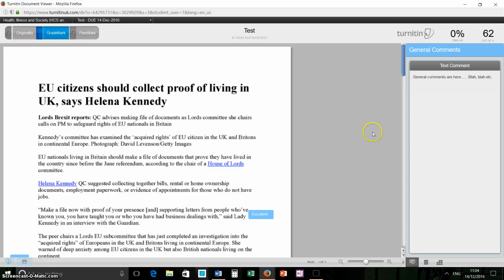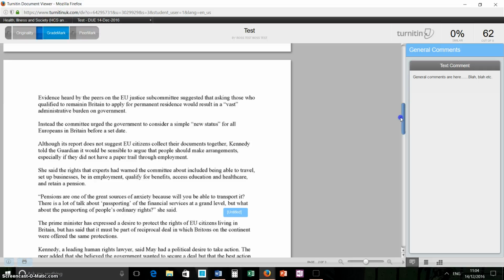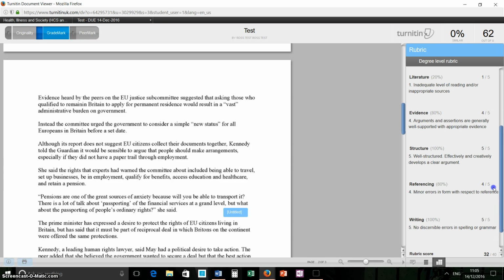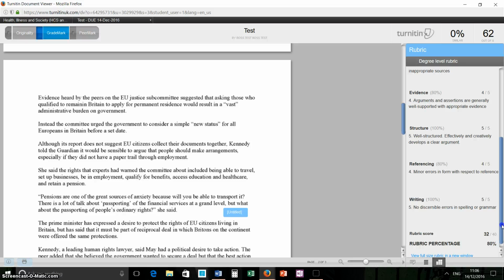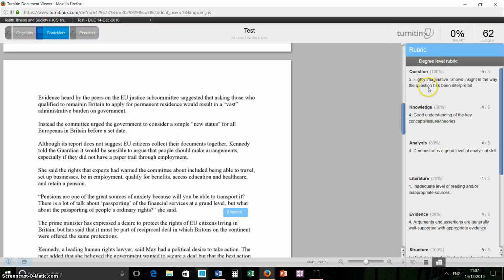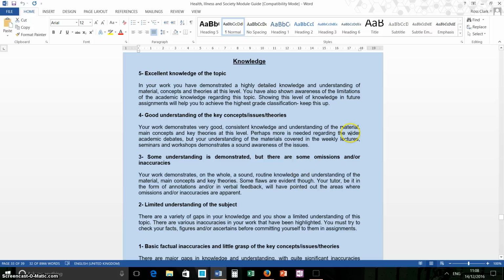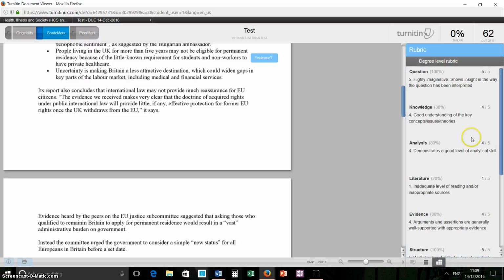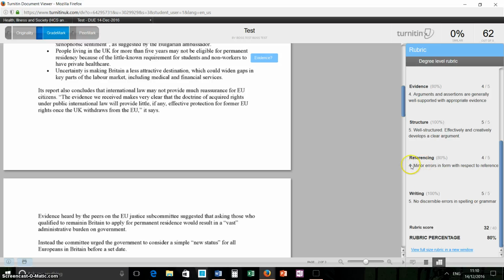rubric and turnitin explanations for degrees